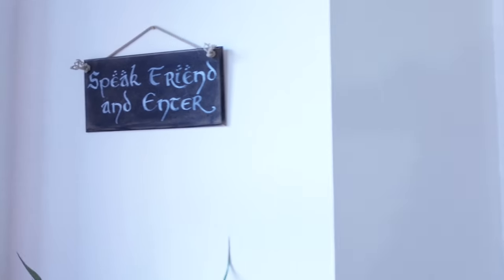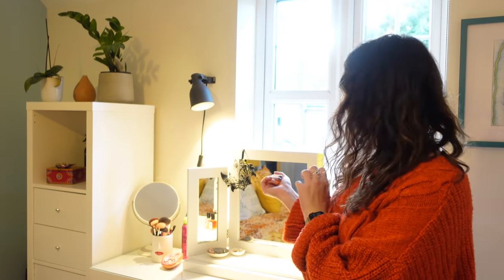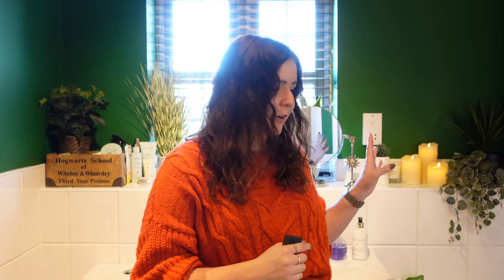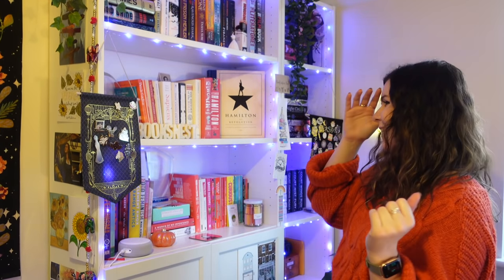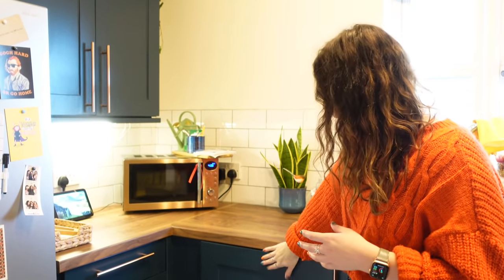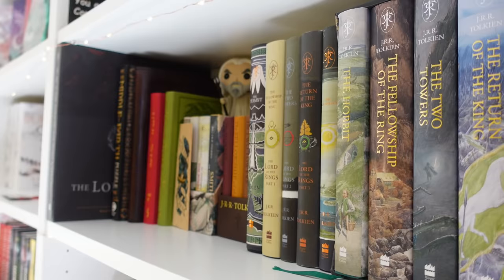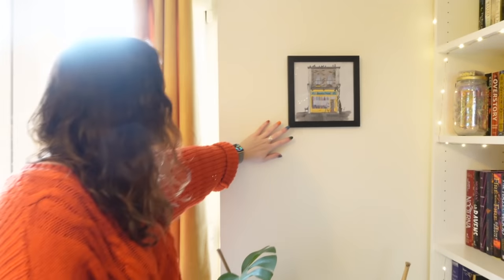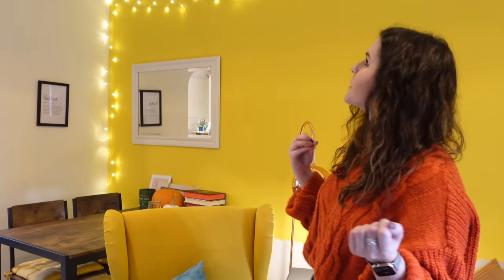My Flat Tour | Buying my first home, single homeowner, renovations & decoration, before & after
My flat tour is finally live! It's been over a year of being in my flat, but I wanted to wait until the work was well and truly finished. I'm so excited to share my home with you all 💛

✨Join my patron family, we're all about positivity, books and community ✨

5 star ⭐️ Blew my MIND, AMAZING!
4 star ⭐️ I reaalllly loved it, but it wasn't quite mind blowing
3 star ⭐️ Liked it a lot, but it wasn't a special read for me
2 star ⭐️ I can see the merits, but it wasn't for me
1 star ⭐️ Nope. Just nope.